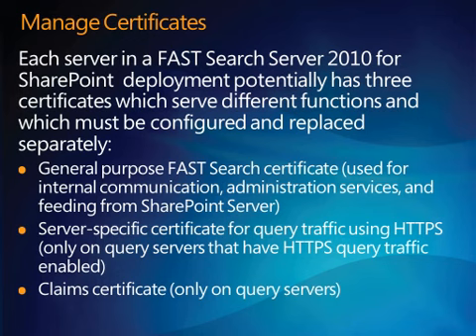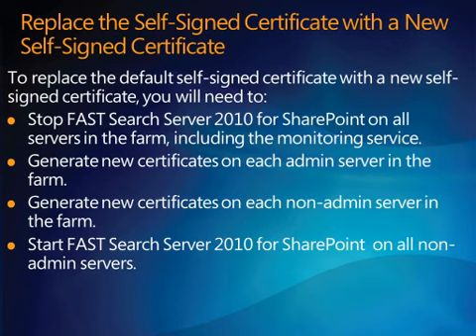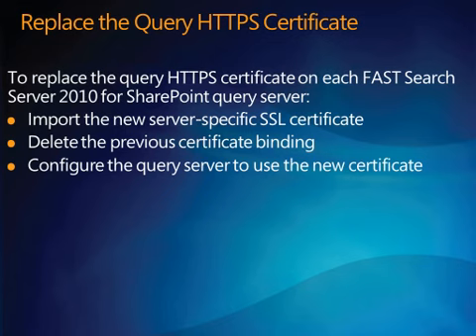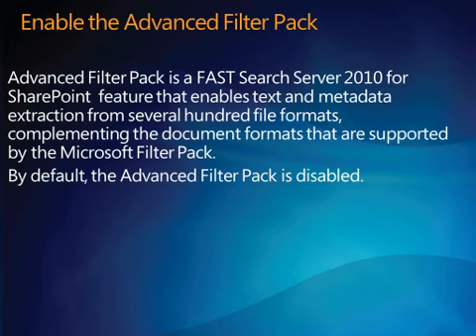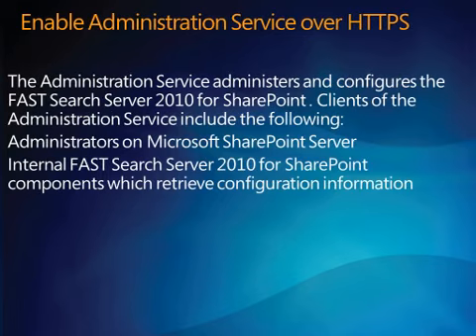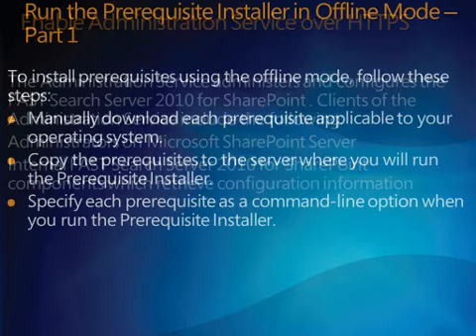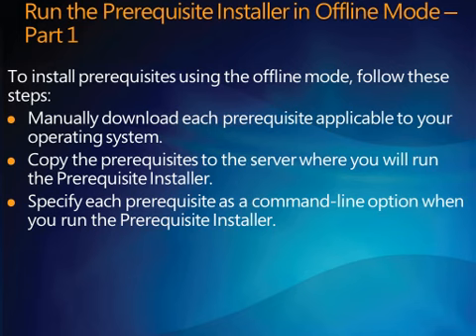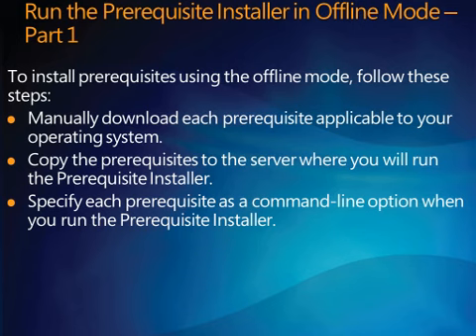9680adb3 3860 4825 aa83 e3017a301385